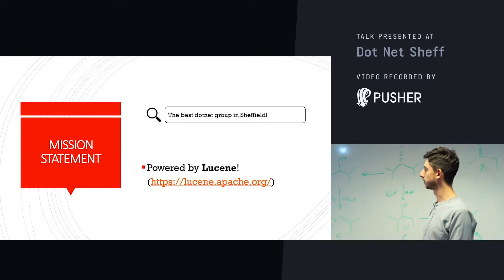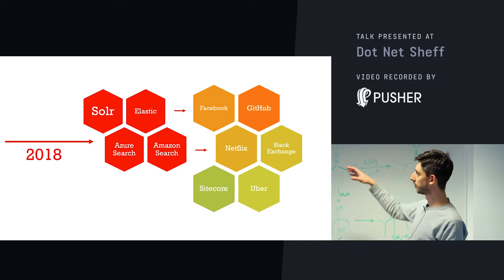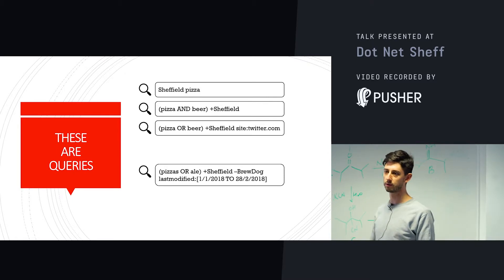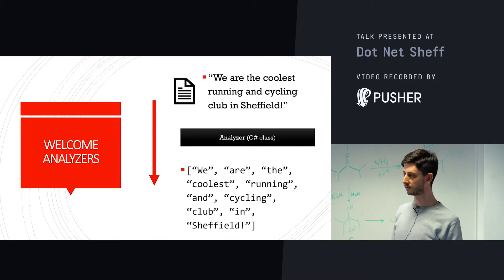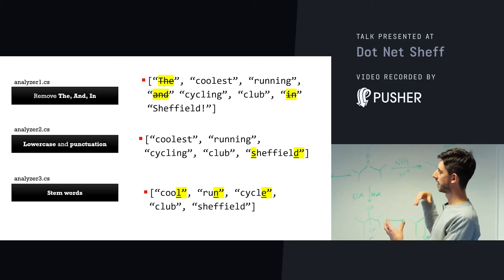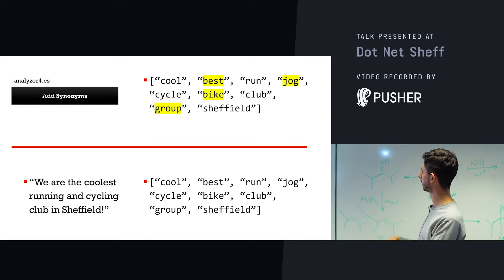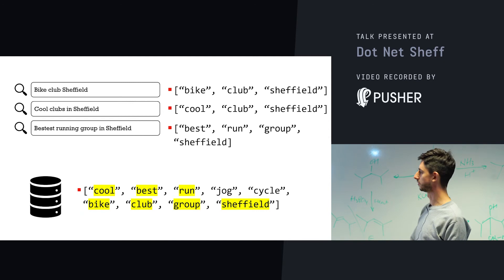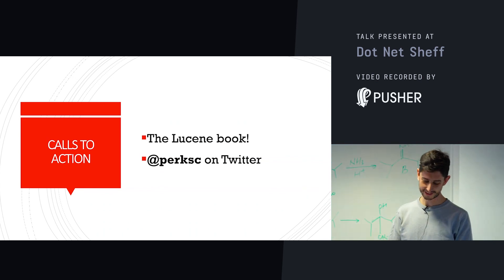ElasticSearch - Dot Net Sheff - March 2018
Chris Perks - Elasticsearch